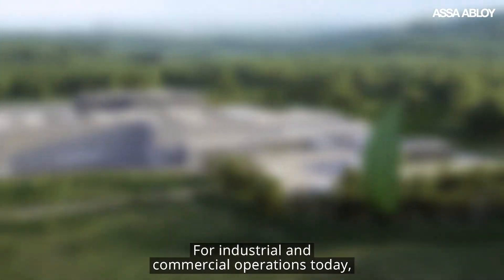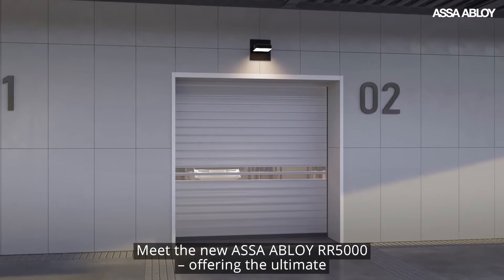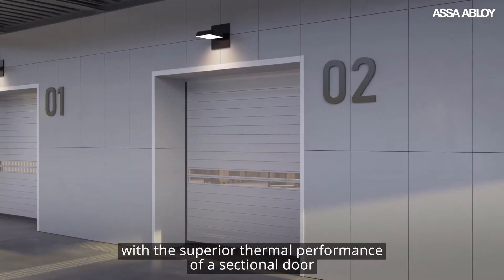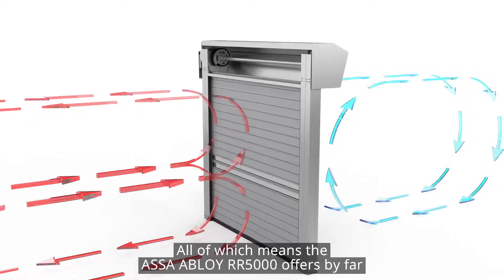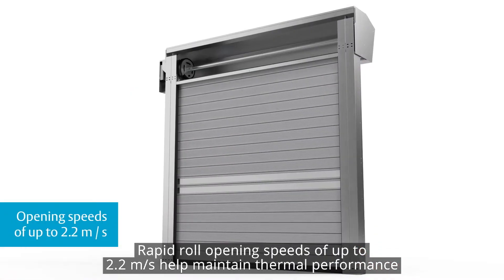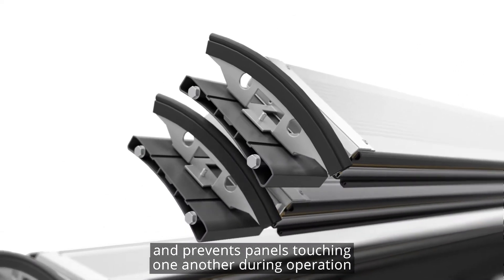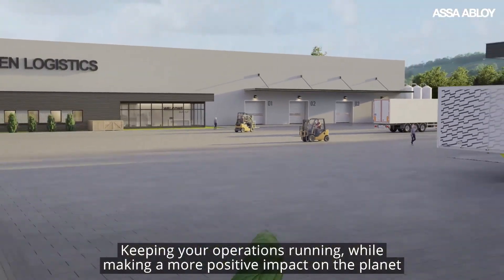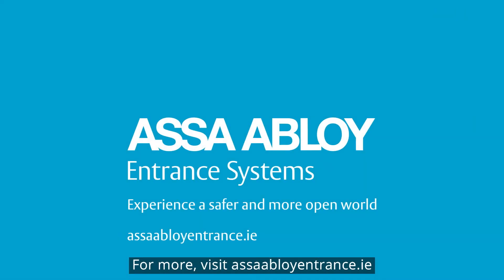ASSA ABLOY RR5000 - The ultimate high-performance door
The door offering the ultimate in speed, insulation and efficiency for a new level of operational demands. In fact, it offers by far the lowest U-value in its class at 1.28W/m²K acc. EN12428, based on calculation on a 5x4,7 m ASSA ABLOY RR5000 door.